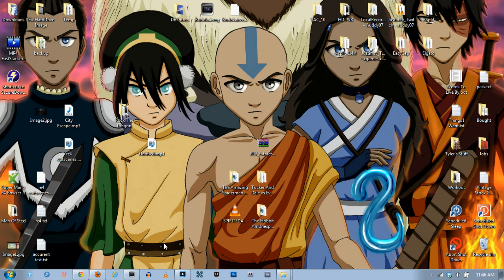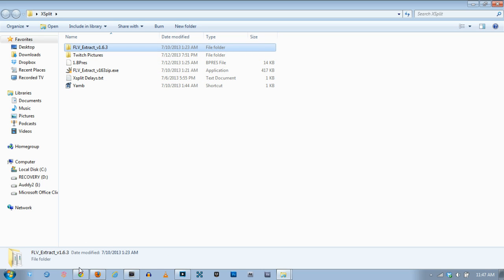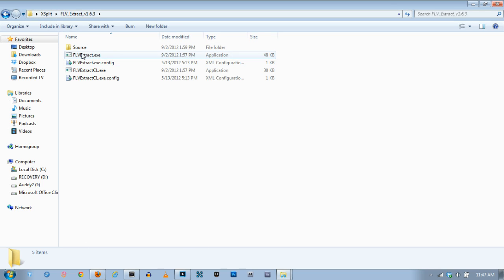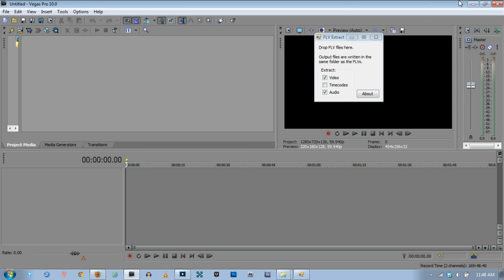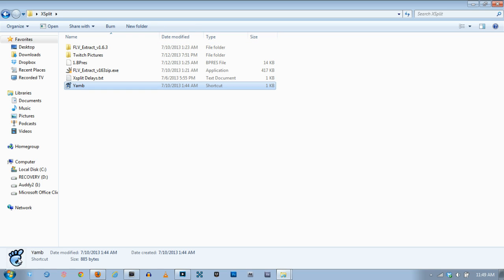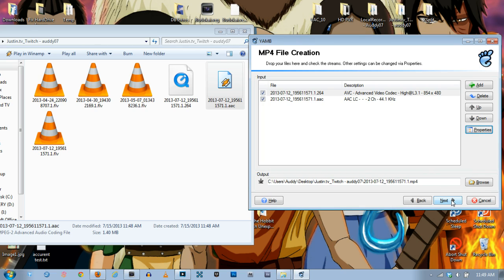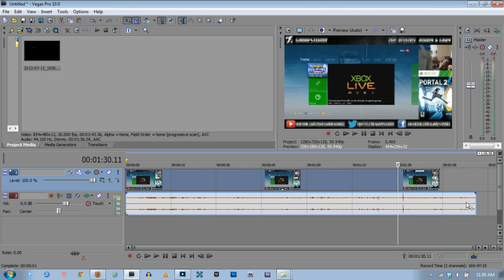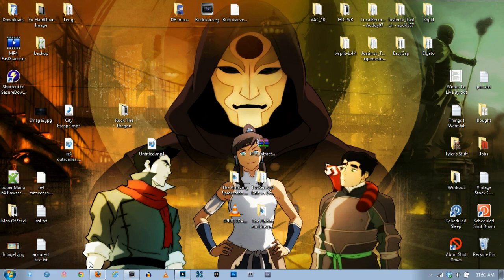How To Convert .FLV Files To .MP4 - FLVExtract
Here is another tutorial that shows the same thing if it helps you more!  All about getting you the best info available!  =D

This tutorial will show you how to convert flv files into mp4 files.  This will help Xsplit users a lot!

Note: Sorry for the bad audio, I tried a new method and it didn't work as well as previous ones. =/   -Auddy